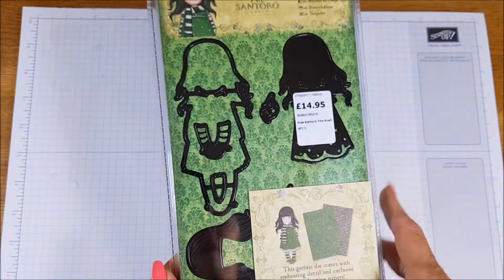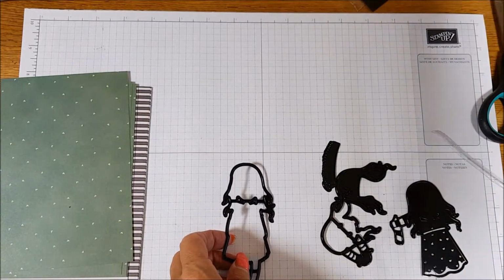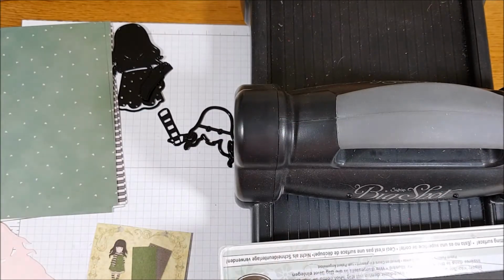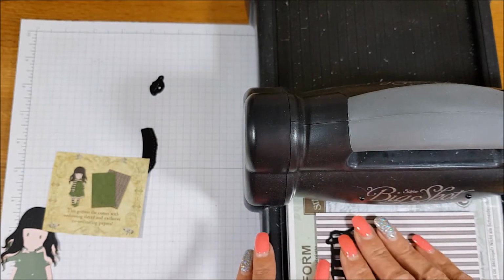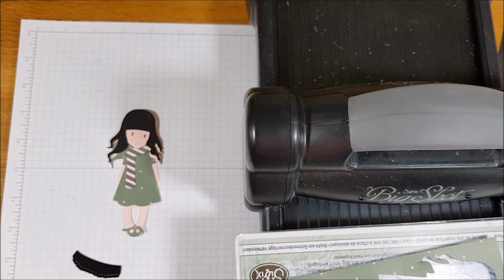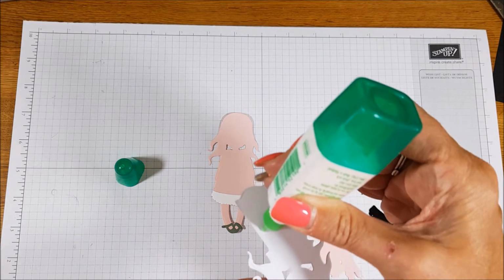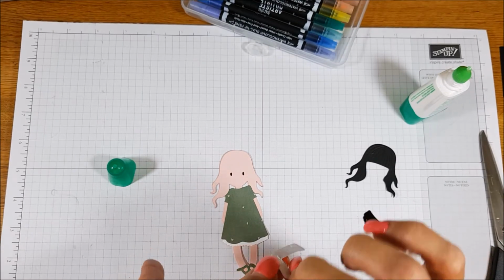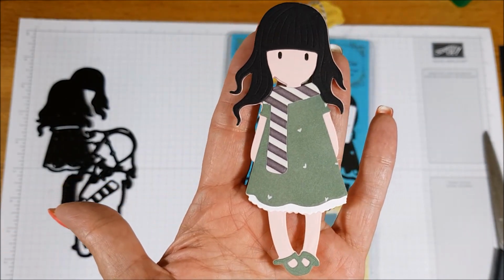Gorjuss Girl The Scarf Large Dies Tutorial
Hello friends, welcome to my arts and crafts style channel. Here you will find how to videos and tutorial on stampin & journalling creations.

From start to finish, I will talk you through giving precise and concise instructions that will help better your craft knowledge.

It took me a while to learn how to put things together, how to create arts that are pleasing to look at and inspiring for other people to appreciate.

I base this channel on community and am always active in replying to comments.

Crafting gives me so much joy to create and looks so professional after completing a project.

I make these videos to help and encourage others in exploring their creative side.

It’s also great to see what you have created, I regularly check out other arts and crafts channels and the items my subscribers have made.

Large Dies Tutorial
Quick & Easy Cards
all of these designs from pinterest. inspirational ideas for you to make with your stash.

for the full range of Stampin' Up! products..